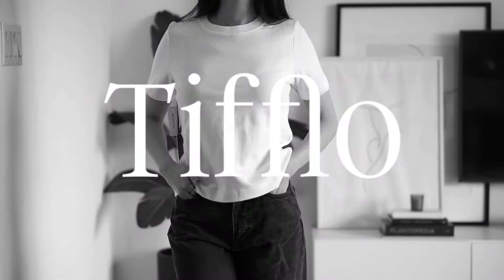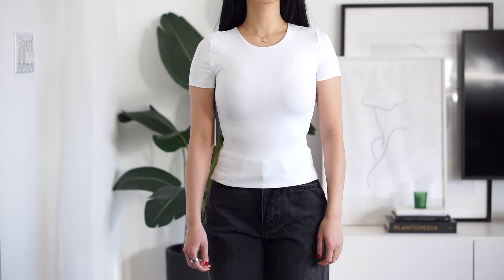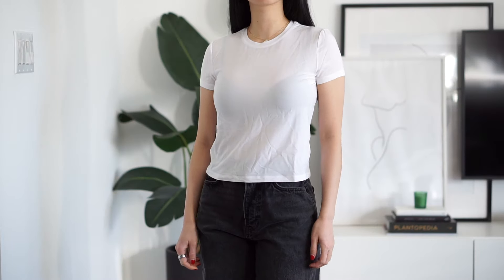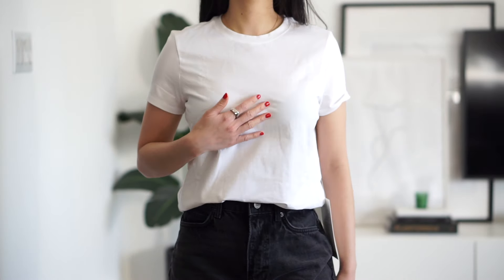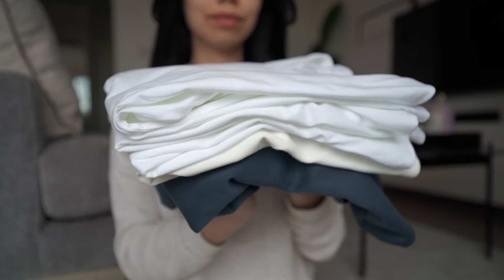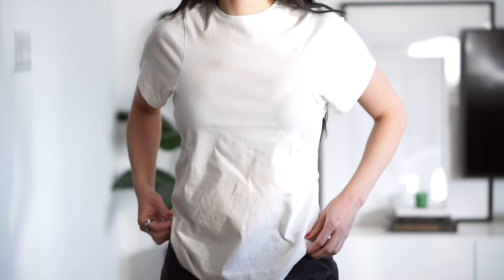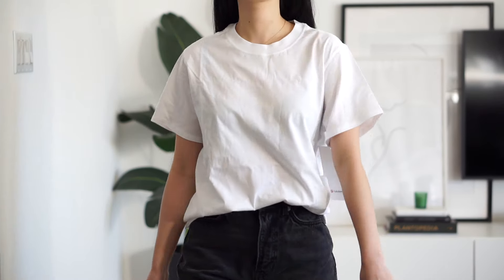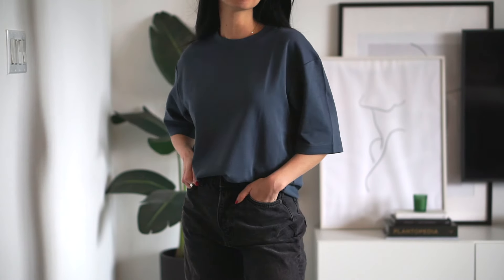THE BEST WHITE T-SHIRT | 25 STYLES FT. ARITZIA, UNIQLO, COS | TRY-ON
Hey everyone! In this video I’ll be trying on 25 different white T-Shirts to find the perfect tee for you. White T-shirts are an essential in any wardrobe (especially if you’re looking for a spring wardrobe refresh) so hopefully this video can help you narrow down on what will work for you and what won’t depending on your preferences. We’ll cover ones by Aritzia, COS, Arket, Lululemom, Uniqlo and more! All links and sizing are listed below.

My measurements:
Height: 5'1"
Bust: 32"
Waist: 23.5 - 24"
Hips: 35"

Thickness chart
5 = Heavyweight
4 = Mid-Heavyweight
3 = Mid (nude bra ideal)
2 = light-Mid (seamless nude bra required)
1 = lightweight (sheer)

Colour/Shade of White
Bright white (cool toned and bright)
Classic white
Soft white (tiny bit of warmth)
Off white/Ivory (warmer toned)

Personal picks marked with *

Fitted
1. Aritzia Bliss Hip T-Shirt (XXS)* 1.5, classsic white
2. Aritzia Willow T- Shirt (XXS) 1, bright white
3. Aritzia Contour Crew T-Shirt (XS) 3.5, bright white
4. Aritzia Emmer T-Shirt (XXS) 1, bright white
5. Kotn Women’s 90s (XS) 2, Ivory

Relaxed
6. Aritzia Wirth T-Shirt (XXS)* 4, soft white
7. Aritzia Function T-Shirt (XXS)* 4, soft white
8. Aritzia Everyday T-Shirt (XXS) 1, bright white
9. COS Clean Cut T-Shirt (XS) 5, classic white
10. COS Regular Fit T-Shirt (XS)* 3, classic white
11. Arket Crew Neck T-Shirt (XS)* 3, classic white
12. Lululemon Love Curved Hem Crewneck T-Shirt (size 2)* 3, bright white
13. Agolde Annise Slim Jersey T-Shirt (XS) 1.5, classic white
14. Kotn Women’s Essential Crew (XXS/XS) 2, classic white
15. Uniqlo Crew Neck short sleeve T-shirt (S)* 3, classic white
16. Uniqlo Supima Cotton Crew (XXS/XS/S)* 2.5, classic white
17. Ba&sh Rosie Cotton Jersey T-shirt (size 0)* 3, ivory
18. Toteme Curved Seam Tee (XXS) 2.5, off-white

Oversized
19. Aritzia Pegasus (XXS)* 5, classic white
20. Toteme Straight Cotton Tee (XXS) soft/off white
21. Lululemon All Yours Cotton T-Shirt (size 2) 2.5, classic white
22. Arket Heavyweight T shirt (XS)* 5, classic white
23. Uniqlo Airism Cotton T-Shirt (XXS) 3
24. Uniqlo unisex Crew Neck T-shirt - (XXS) 3.5, offwhite/ivory
25. Uniqlo unisex Airism oversized T-shirt (XXS)* 3